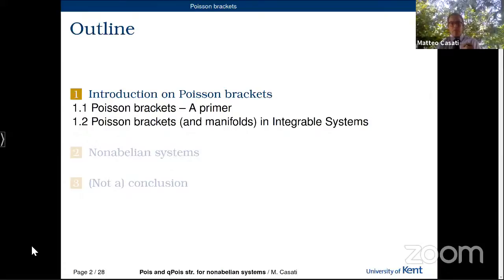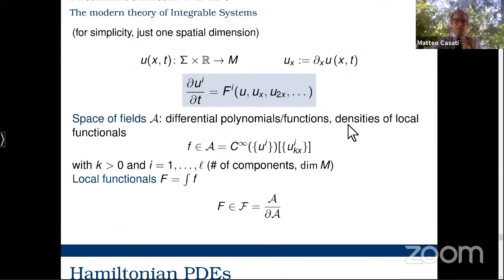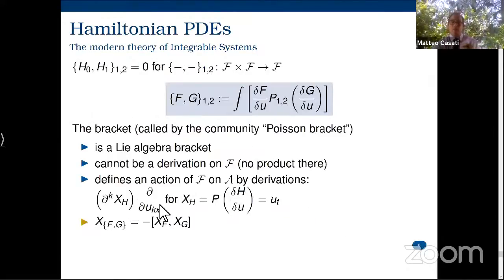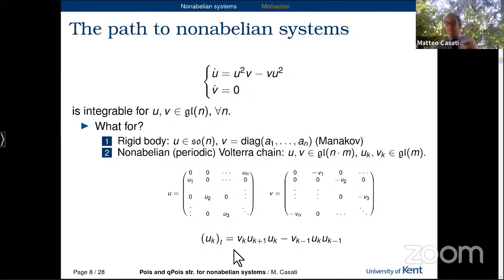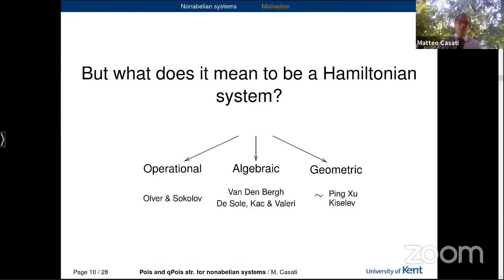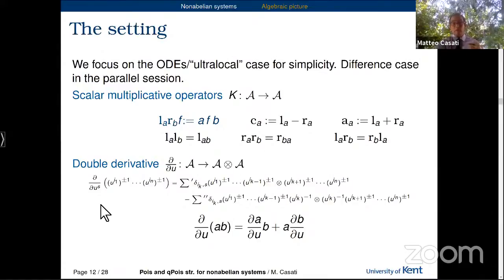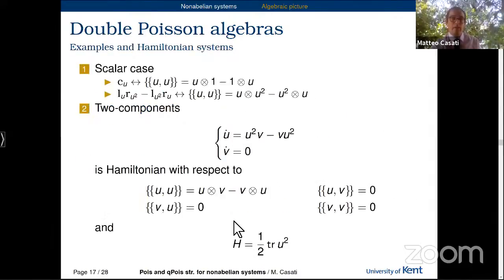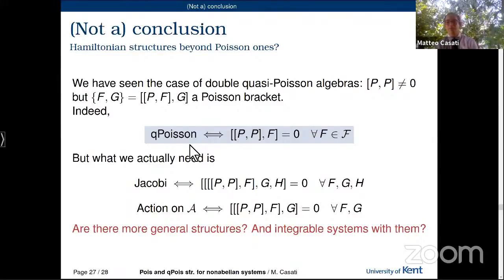Matteo Casati I Junior Global Poisson Workshop 2020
Poisson and quasi-Poisson structures for nonabelian integrable systems